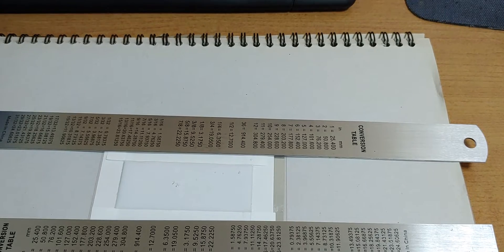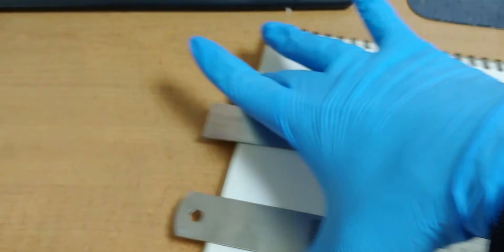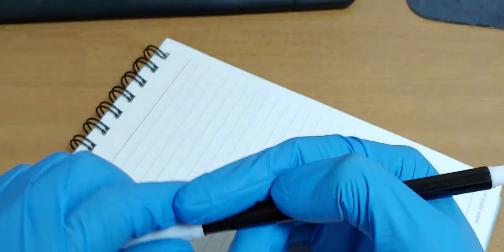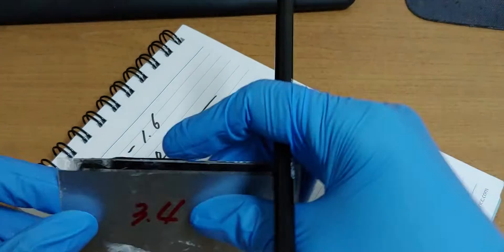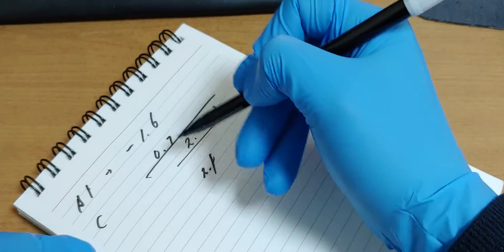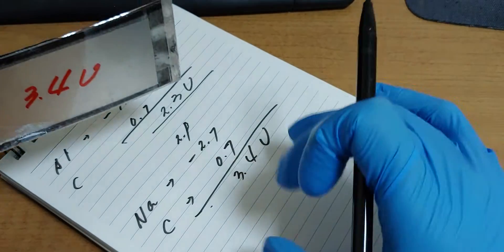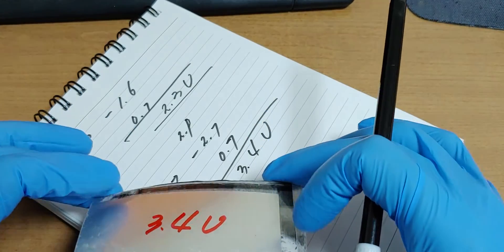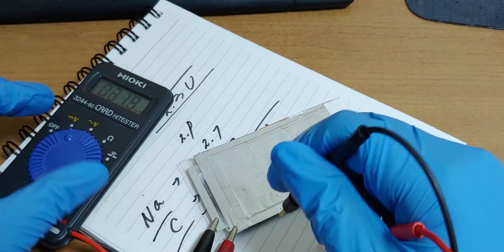Solid state graphene sodium battery: 3.4v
I want to say that this experiment is the beginning of the experiment: solid state graphene sodium battery. Have a nice day.